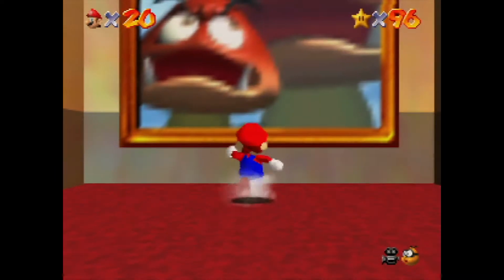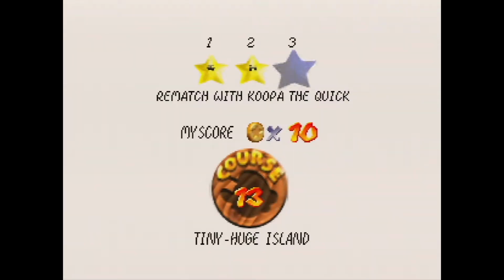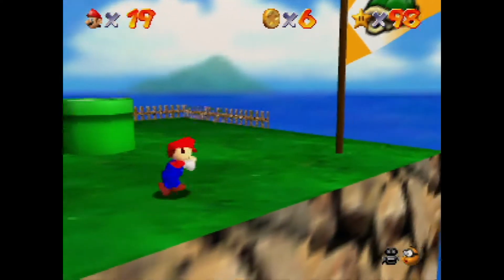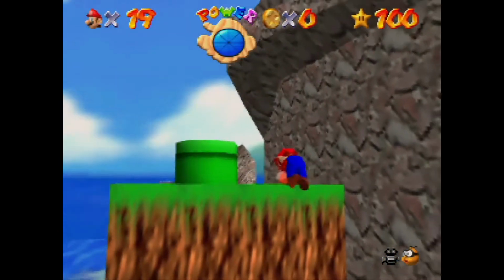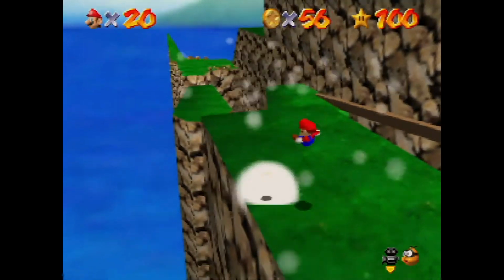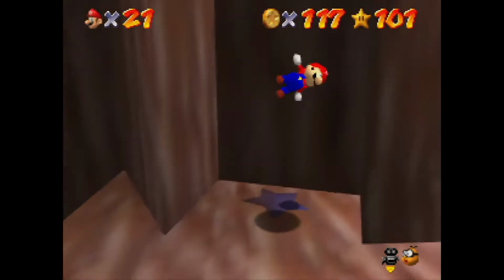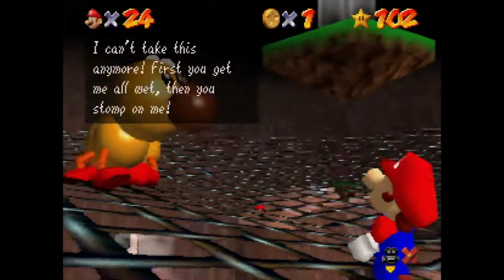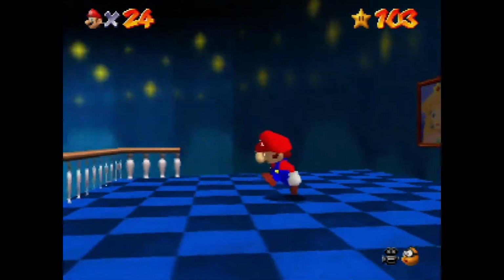Super Mario 64 Part 14: Mario The Murderer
We explore Tiny-Huge Island.